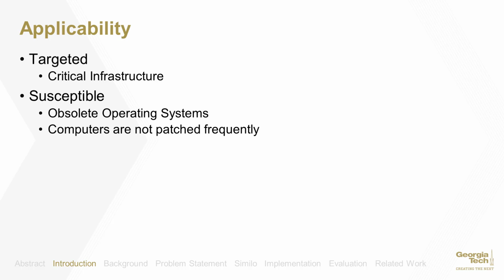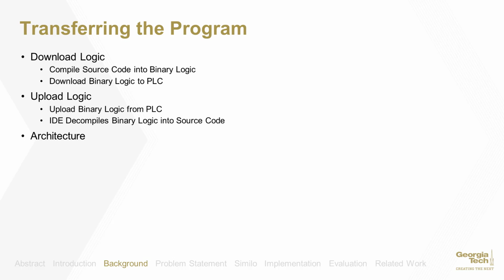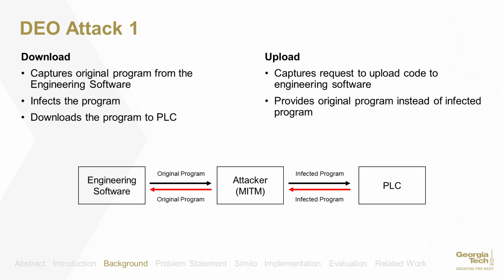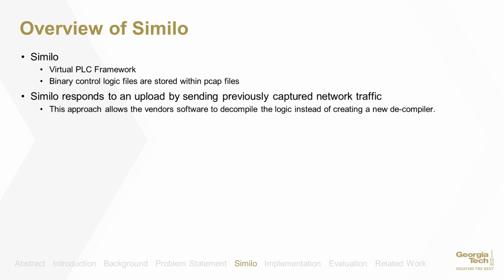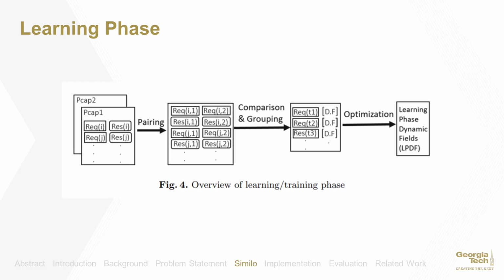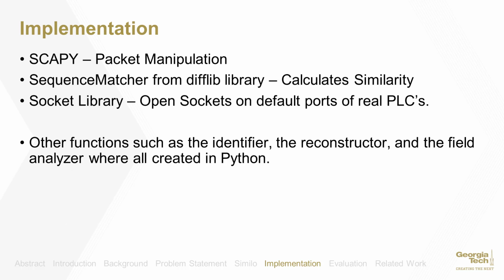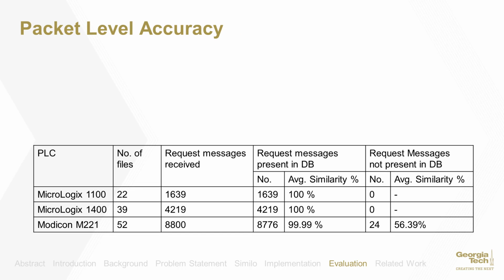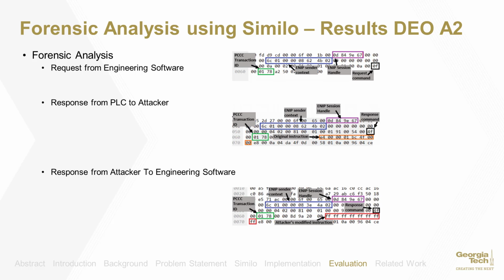Automated Reconstruction of Control Logic for Programmable Logic Controller Forensics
This is a presentation over the paper titled Automated Reconstruction of Control Logic for Programmable Logic Controller Forensics.

The following links are for the original paper, and other related papers.
[1] Qasim, Syed Ali & Lopez, Juan & Ahmed, Irfan. (2019). Automated Reconstruction of Control Logic for Programmable Logic Controller Forensics.
[2] Valentine, S., Farkas, C.: Software security: Application-level vulnerabilities in
scada systems. In: 2011 IEEE International Conference on Information Reuse Integration. pp. 498–499 (Aug 2011).
[3] Kottler, S., Khayamy, M., Hasan, S.R., Elkeelany, O.: Formal verification of ladder
logic programs using nusmv. In: SoutheastCon 2017. pp. 1–5 (March 2017)
[4] Beresford, D.: Exploiting siemens simatic s7 plcs (2011)
[5] Senthivel, S., Dhungana, S., Yoo, H., Ahmed, I., Roussev, V.: Denial of Engineering
Operations Attacks in Industrial Control Systems. In: Proceedings of the Eighth
ACM Conference on Data and Application Security and Privacy. pp. 319–329.
CODASPY ’18, ACM, New York, NY, USA (2018)